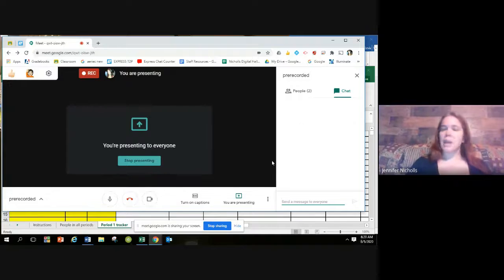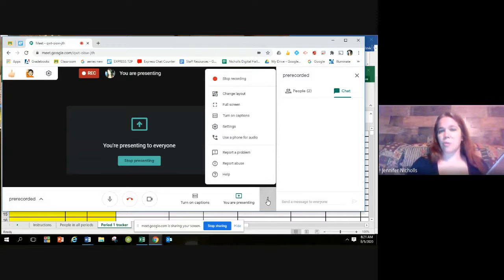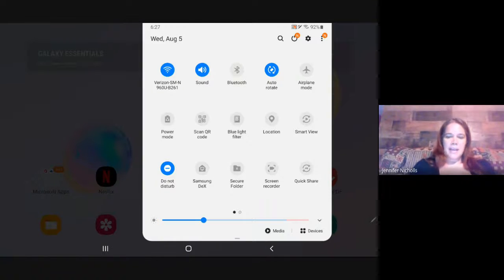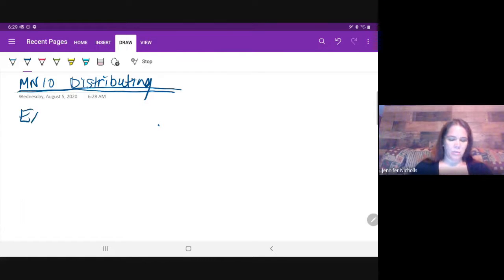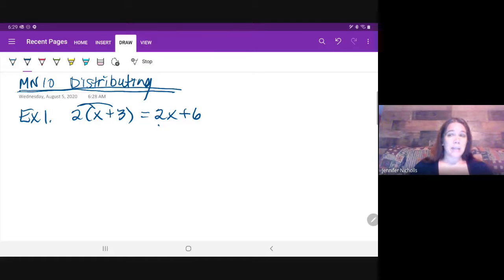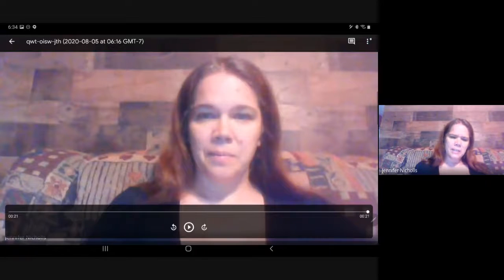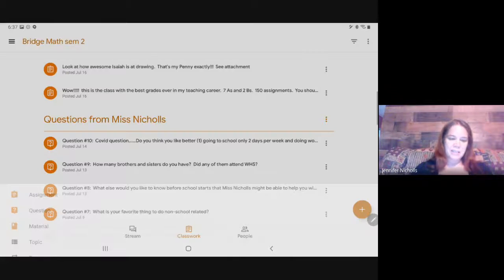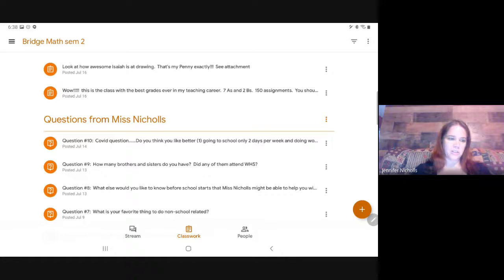Action of Changing settings in GoogleMeet and the two settings of your two devices